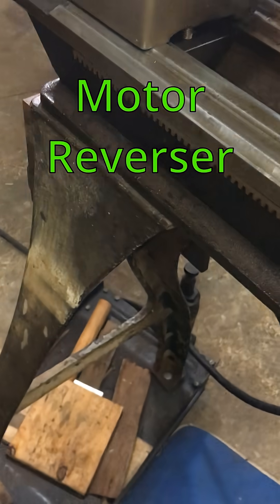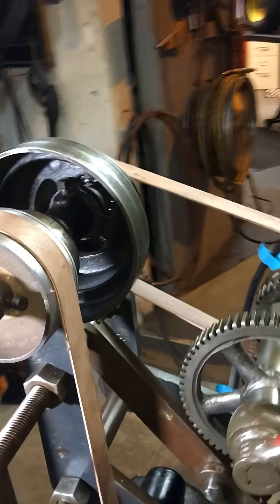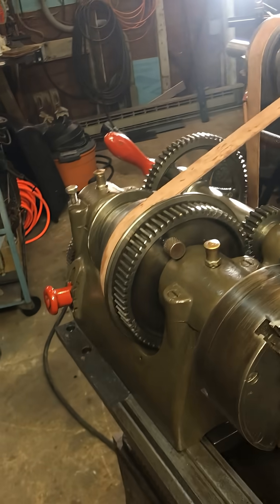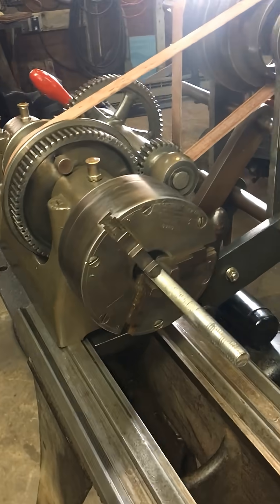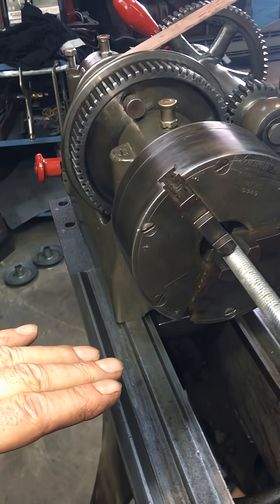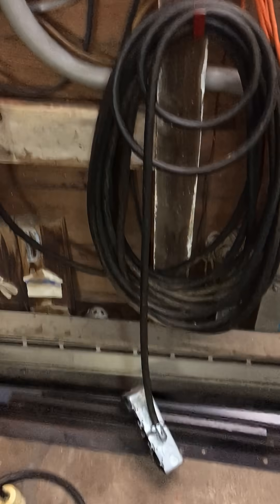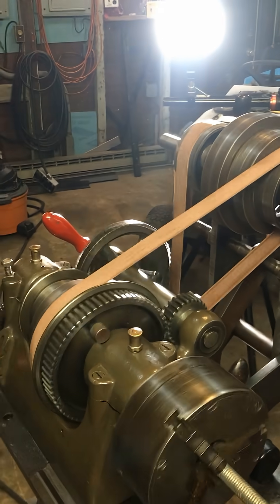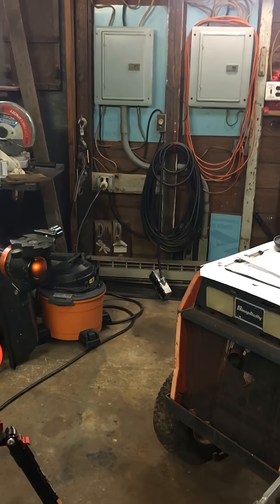100 Year Old Seneca Falls Star Lathe - Belt Test / New Control Box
I had Issues with Throwing the Main Drive Belt, Lets Test It
I just completed Re-Wire of the Motor and Reversing Switch and Control Box as well